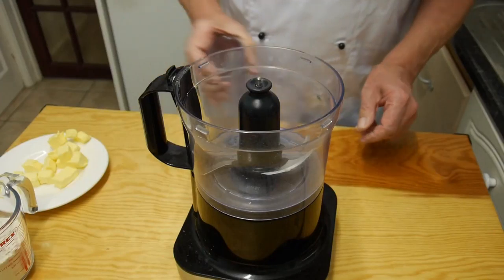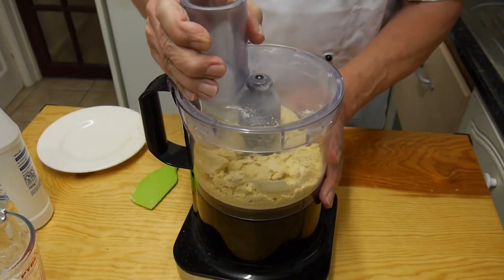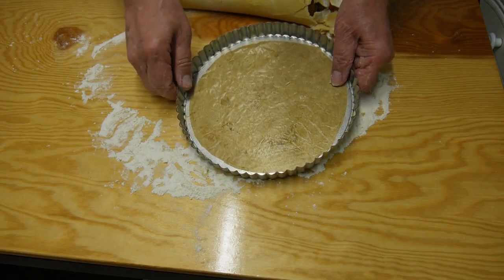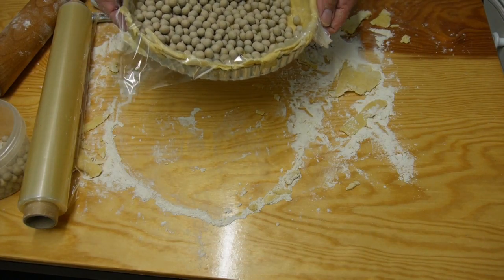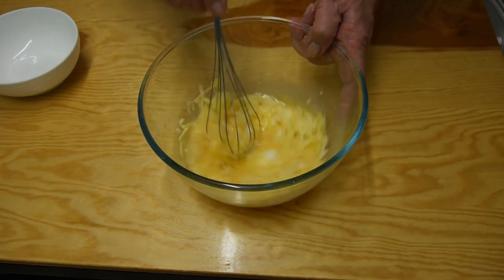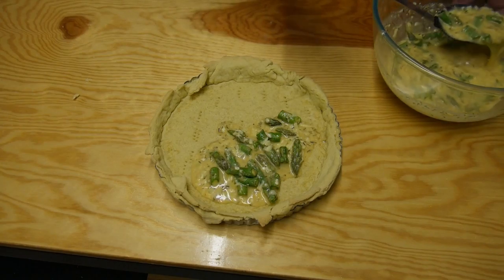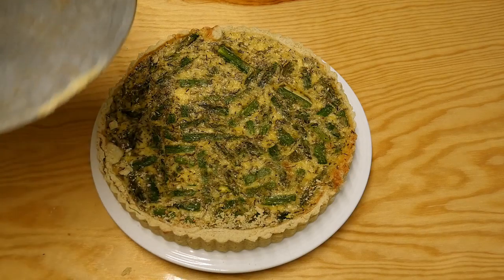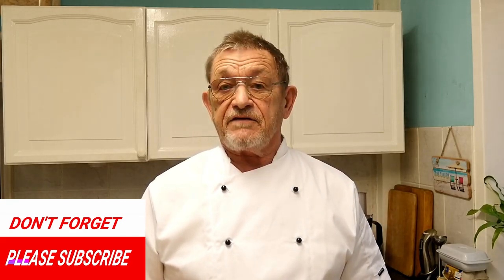Quick and easy Asparagus Qiche